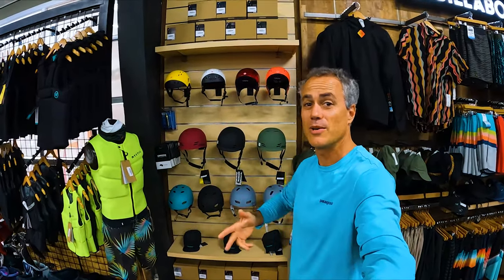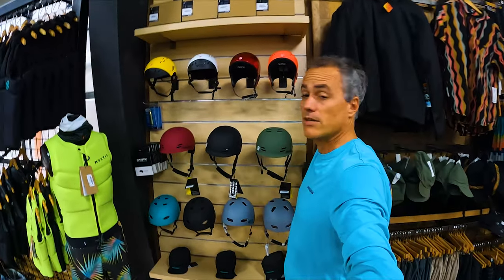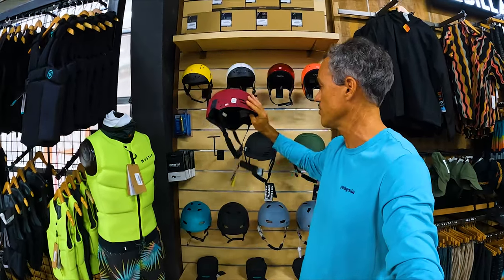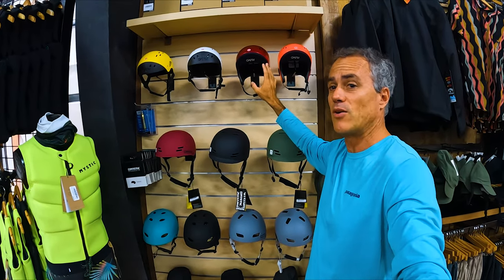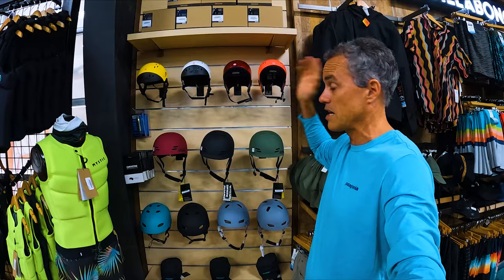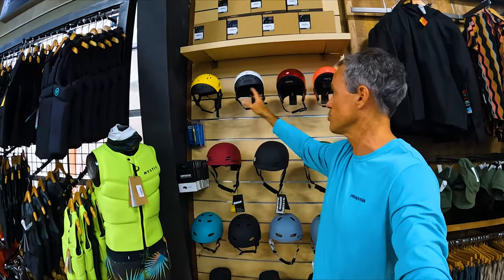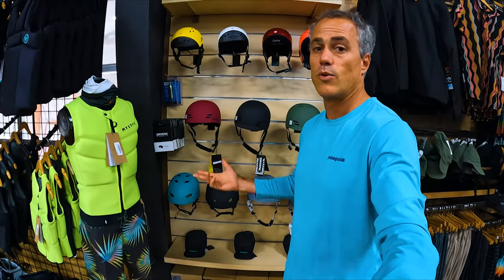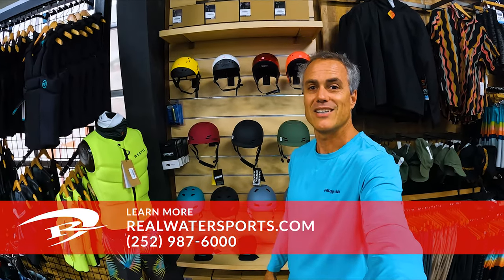Picking the right Helmet for Winging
Matt Nuzzo talks about which helmets we carry, as well as which ones he uses and why.